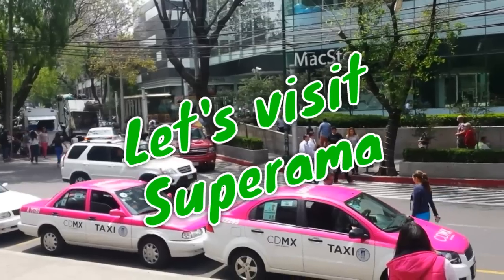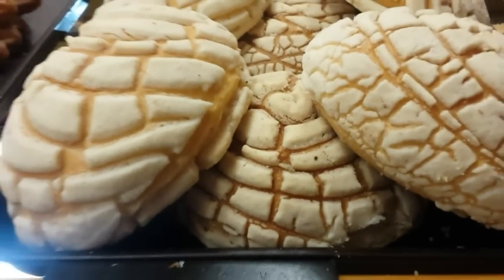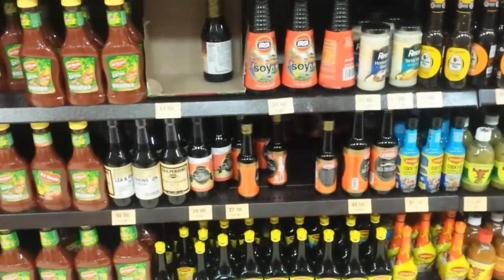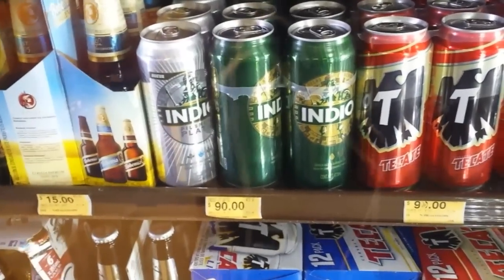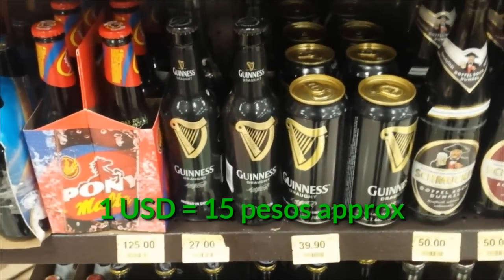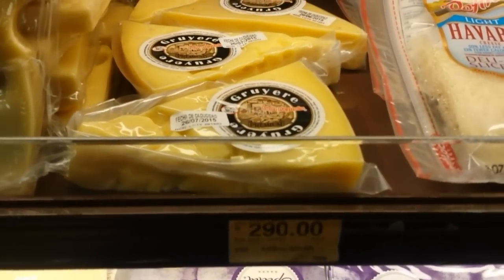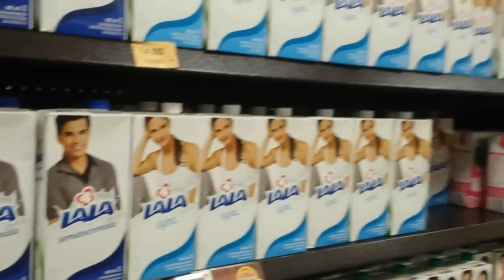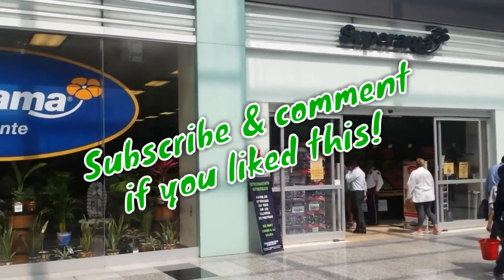COST OF LIVING in Mexico - Supermarket Shopping Tour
Join me to see what things cost at a  Mexican mid-size supermarket. This one is Superama and you can find them all over Mexico City.
I'm now past 100 patrons - thank you!